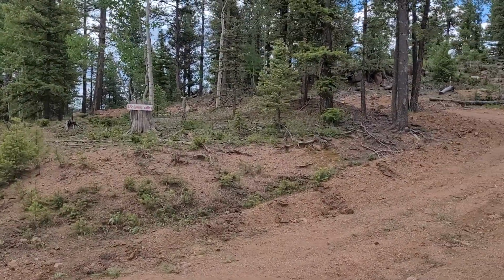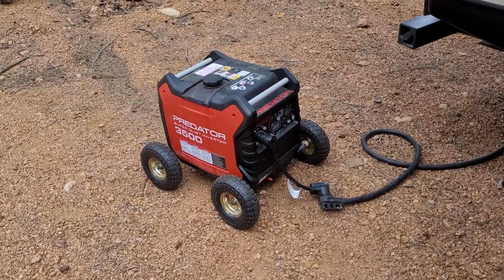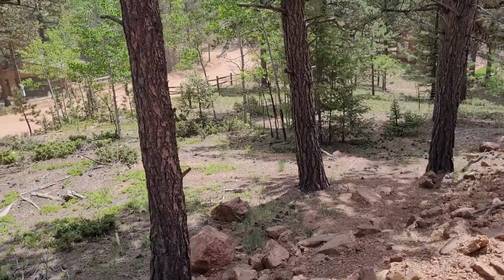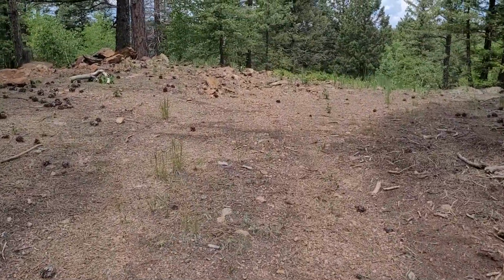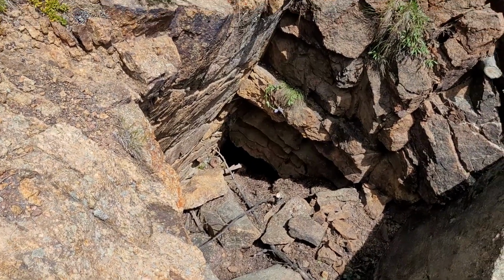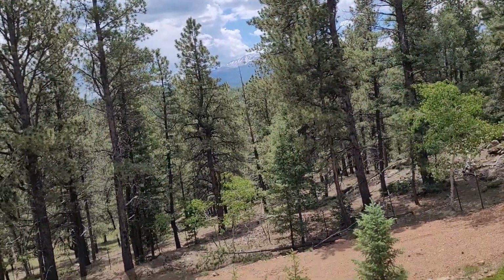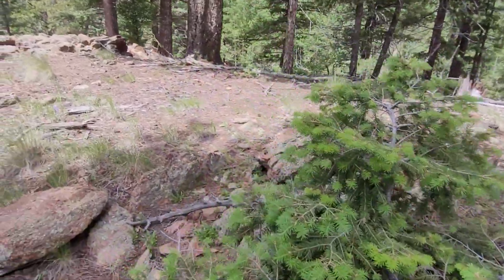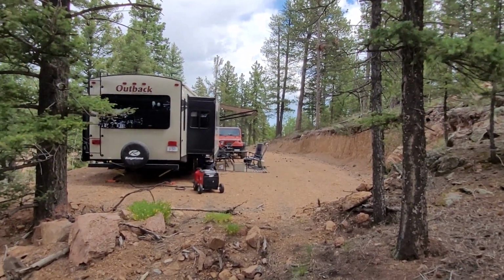Walk through at our Divide Colorado Building Lot